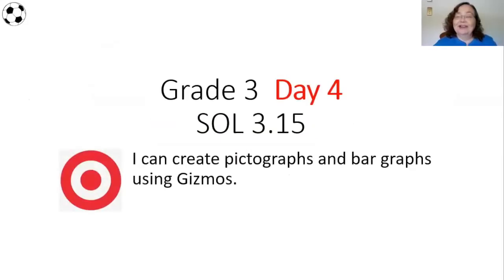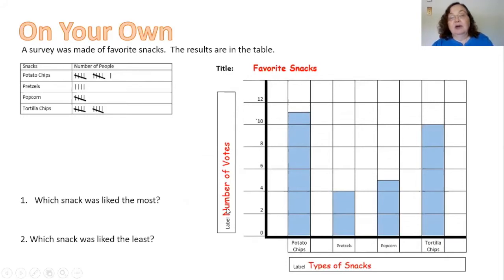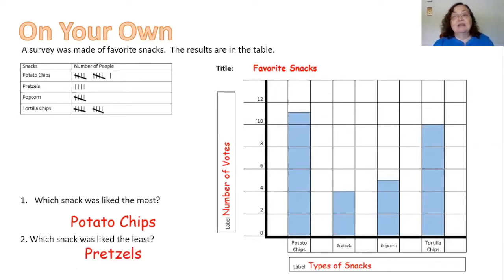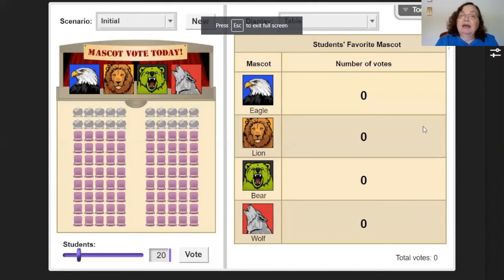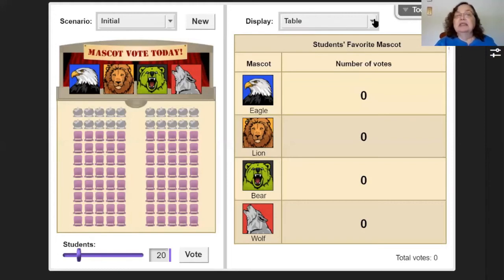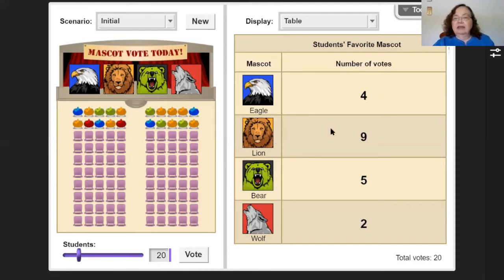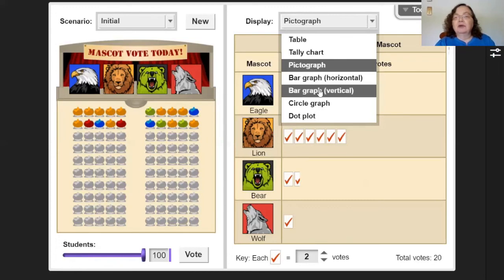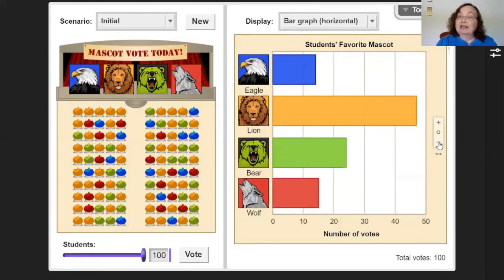RPS 3rdMath Data #4